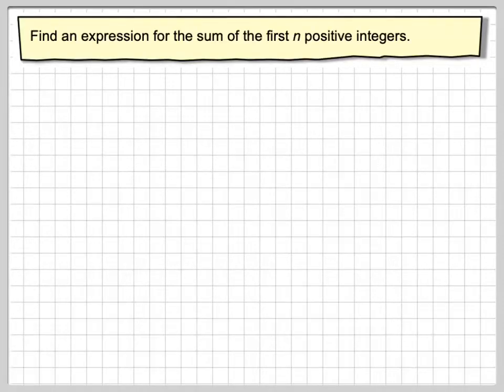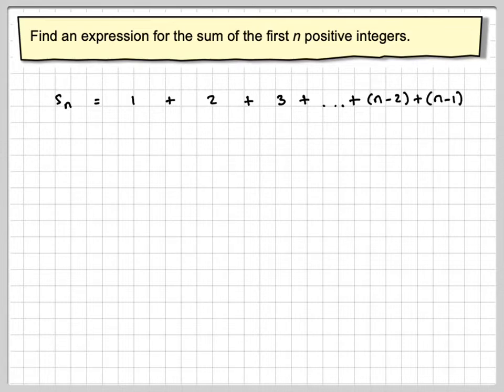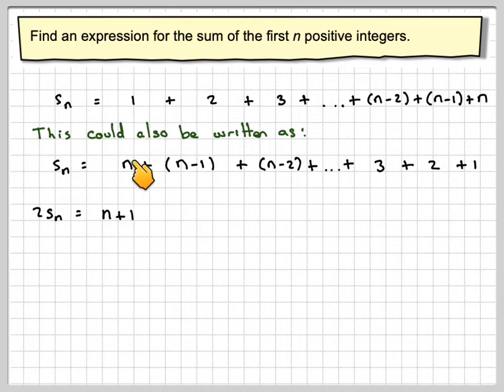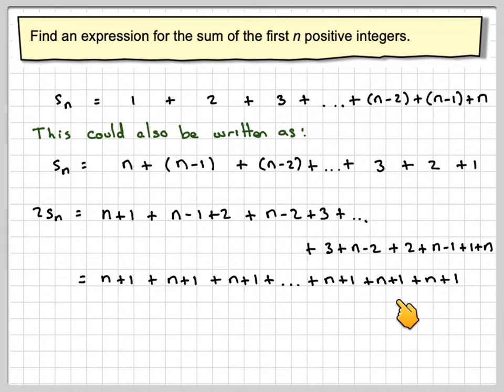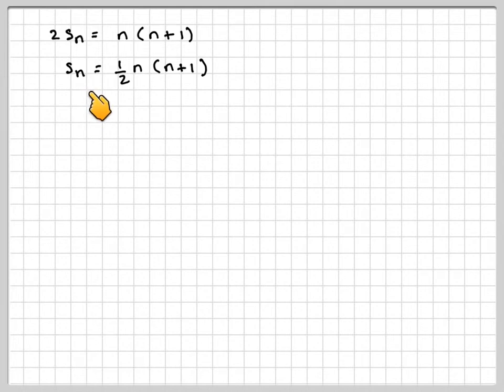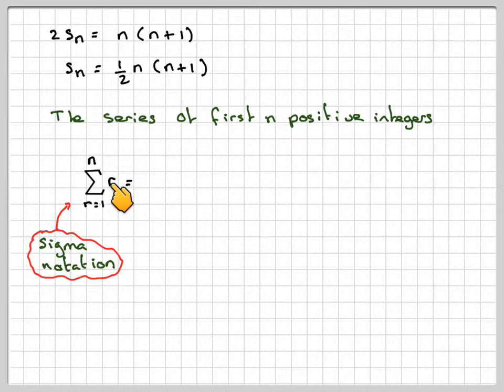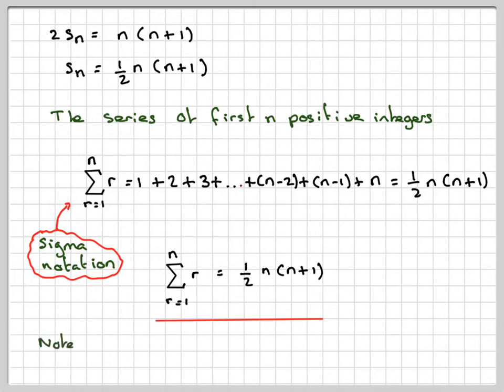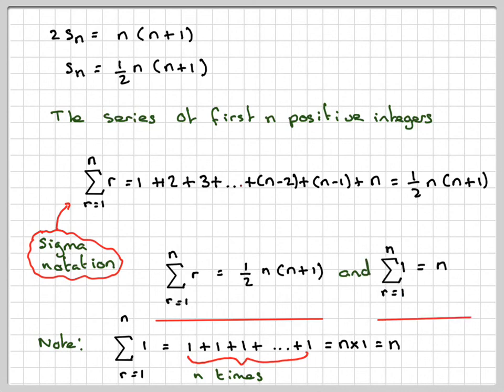Finding the sum of a linear series using sigma notation